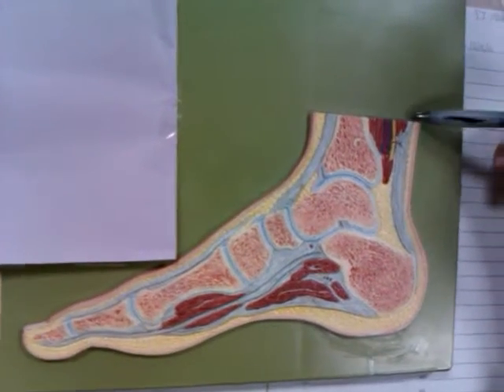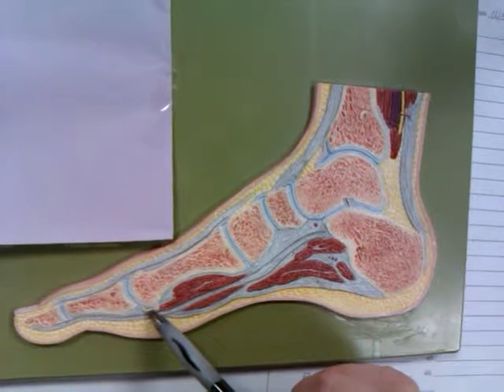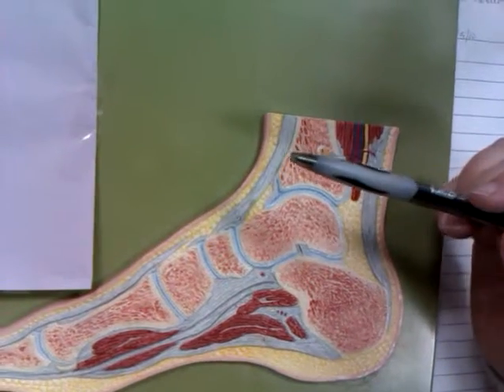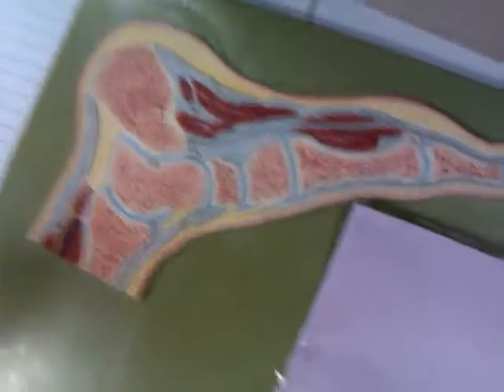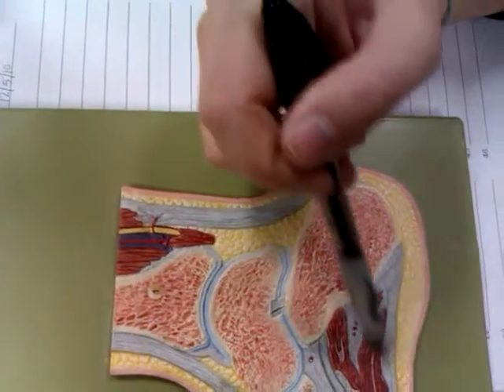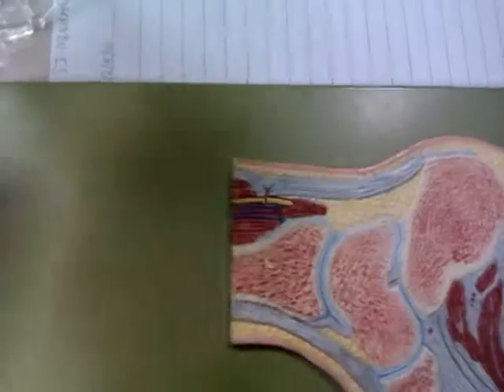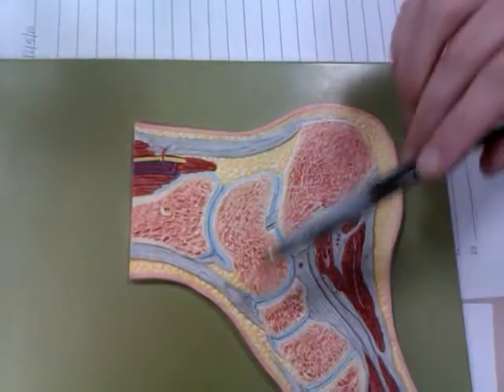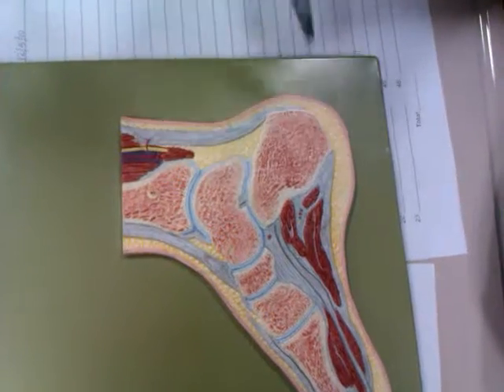Life University Gross